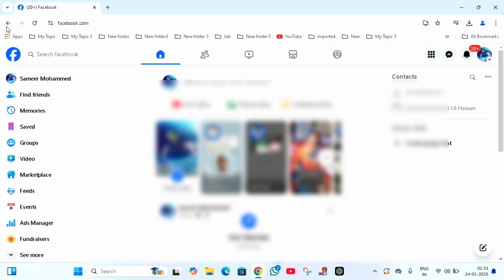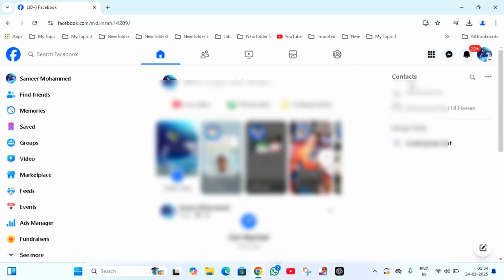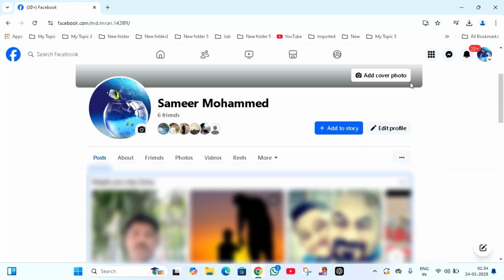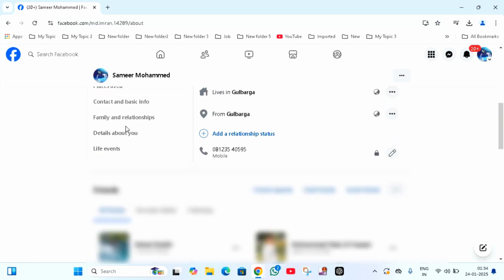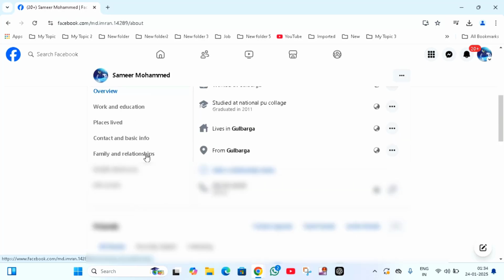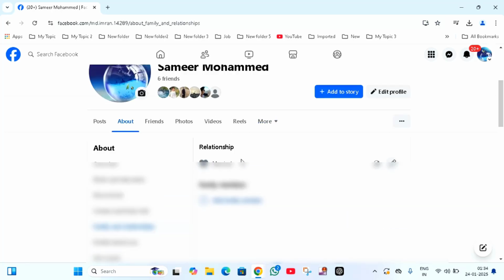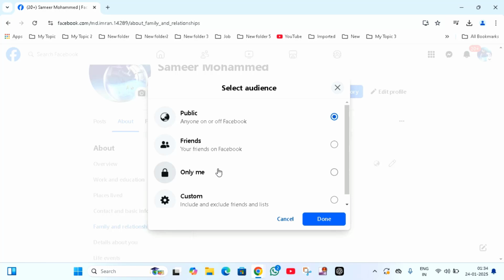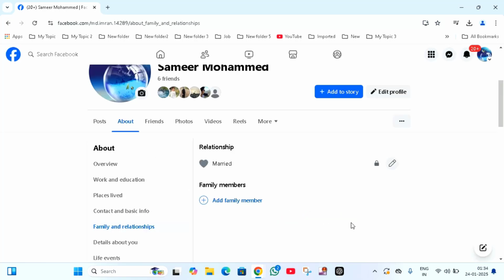How to hide Your Relationship Status on Facebook 2025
In this video, we’ll show you how to easily hide your relationship status using Facebook’s privacy settings. Whether you’re looking to keep things low-key or just protect your personal information, we’ve got you covered. Watch now to learn the step-by-step process.